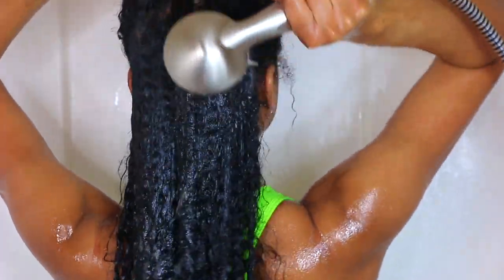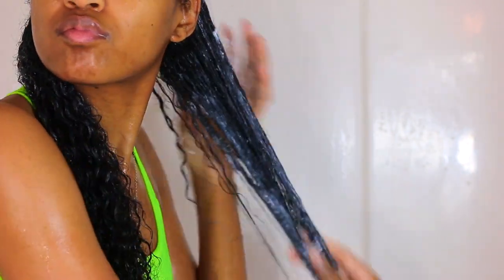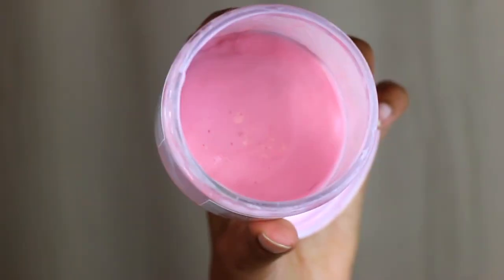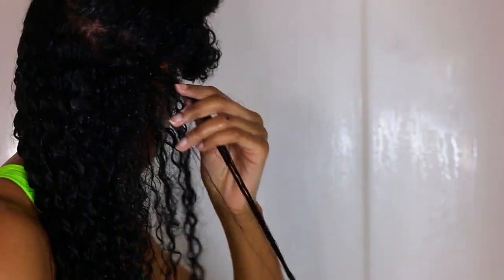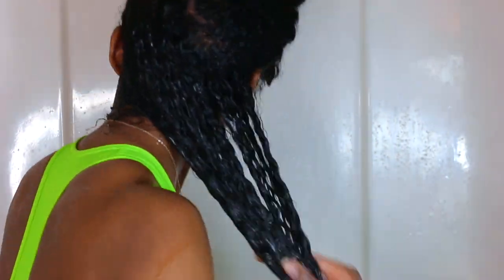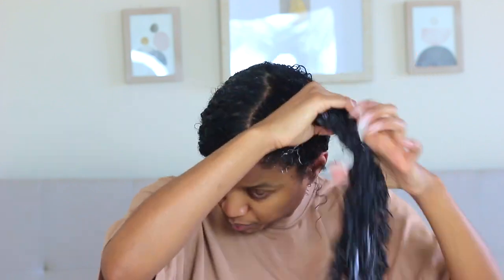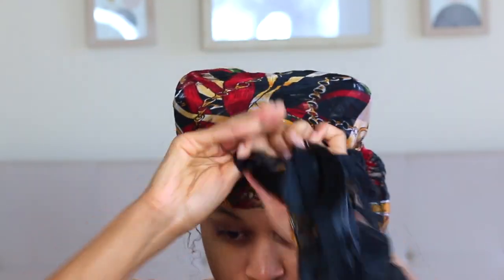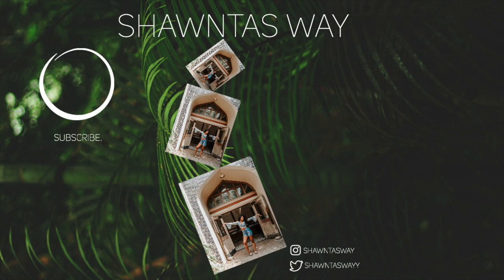MY CURLY HAIR DEEP CONDITION ROUTINE ON THE GO!|NATURAL CURLS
-PRODUCTS USED-
•CO WASH•